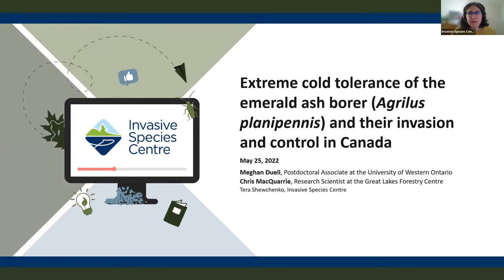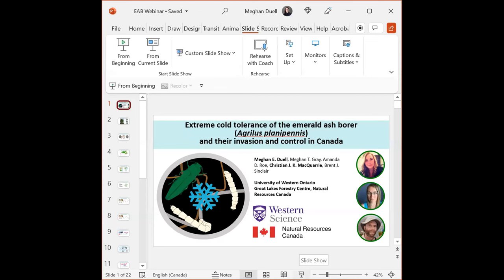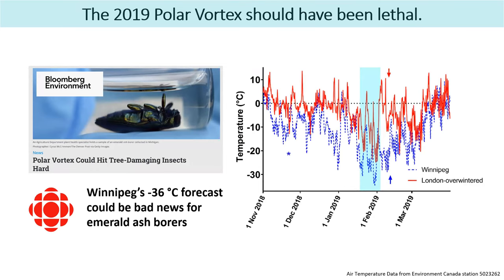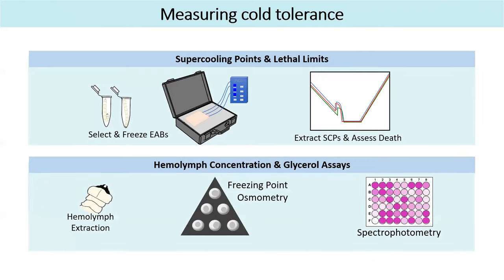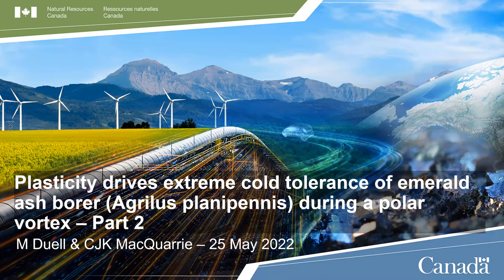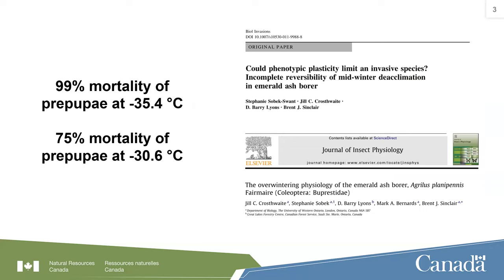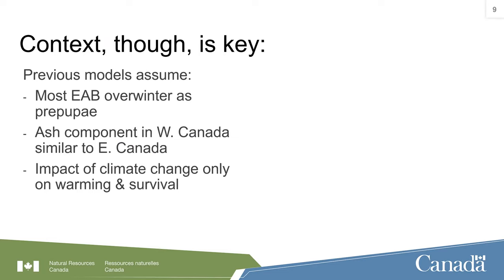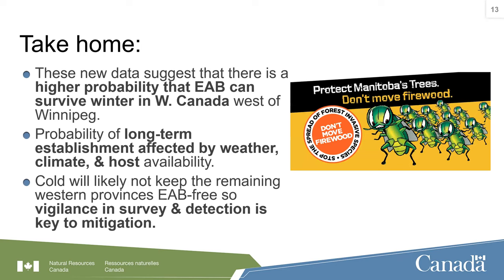Plasticity drives extreme cold tolerance of emerald ash borer during a polar vortex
New research, 'Plasticity drives extreme cold tolerance of emerald ash borer (Agrilus planipennis) during a polar vortex', indicates emerald ash borer (EAB) can adapt to Canadian winters and can tolerate extremely cold winter temperatures (-50°C).
Chris MacQuarrie, Research Scientist at the Great Lakes Forestry Centre, and Meghan Duell, Postdoctoral Associate at the University of Western Ontario, will explain these recent findings and discuss EAB management.